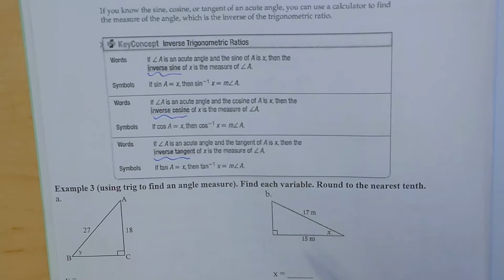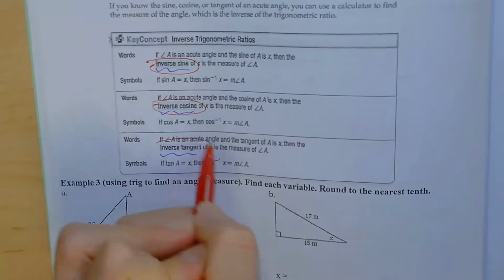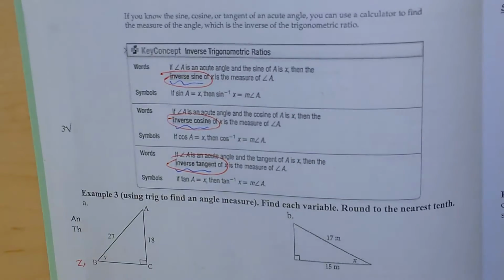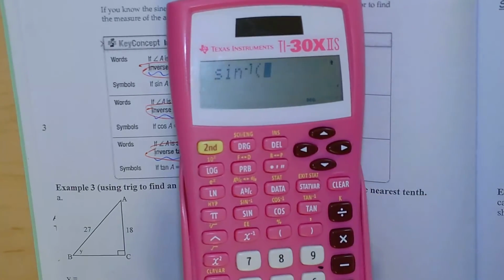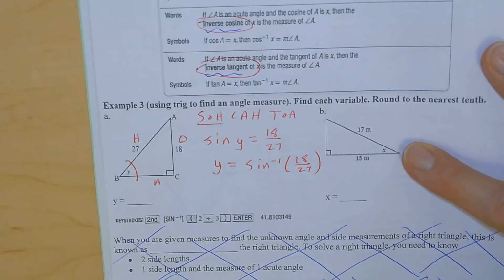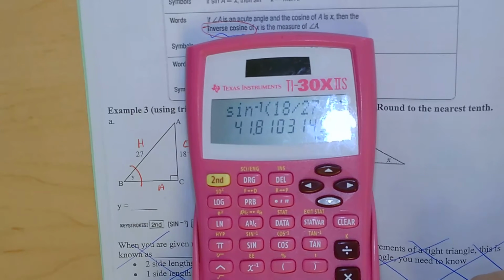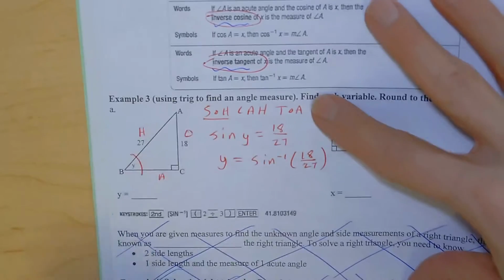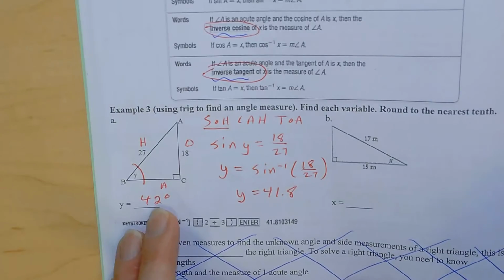9.5 Video Notes (finding an angle)